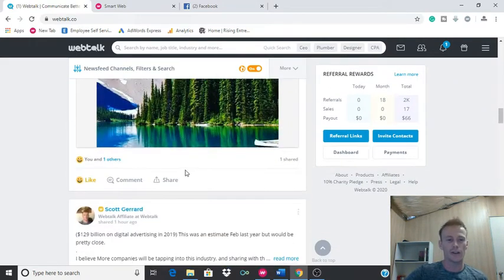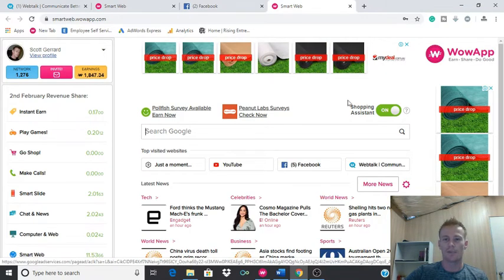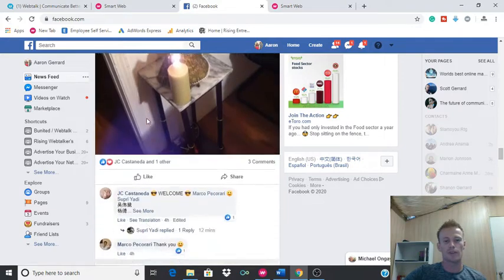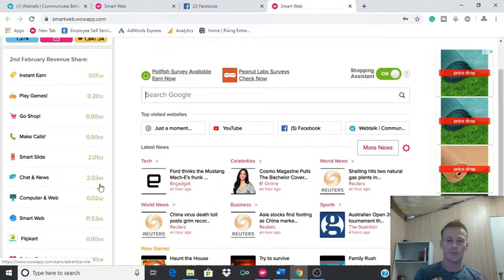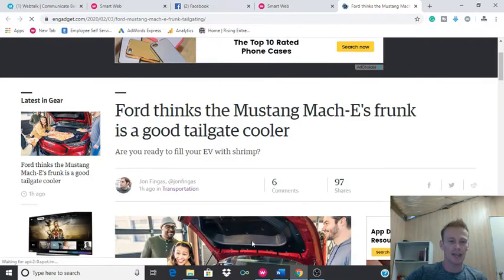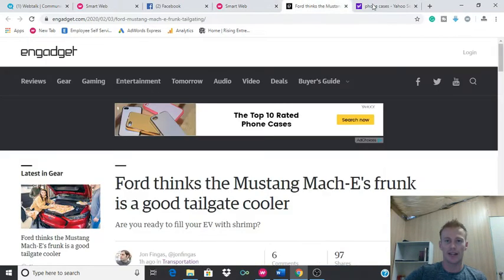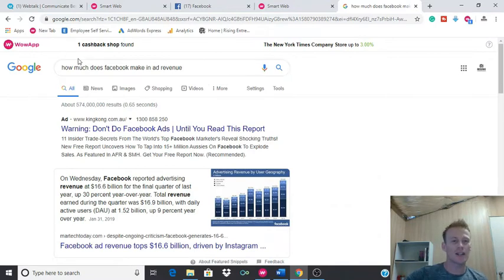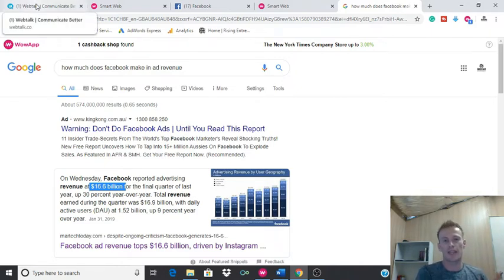How doe's Webtalk pay you for your engagement?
Webtalk pay you for your engagement? In this video, I will explain how Webtalk will be paying you for your engagement!!

How to post on Webtalk, and who will see it?

MY CURRENT #1 RECOMMENDED WAY TO EARN ONLINE IS WEBTALK ( Also 10% of their profits goes towards non-for-profit organizations)

RisingEntrepreneurs / Webtalk / Lifepreneur